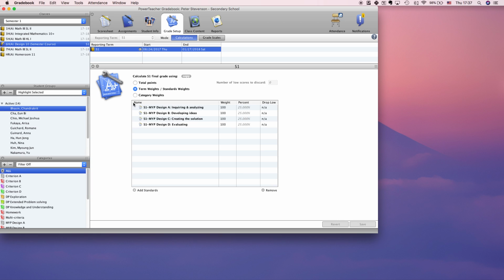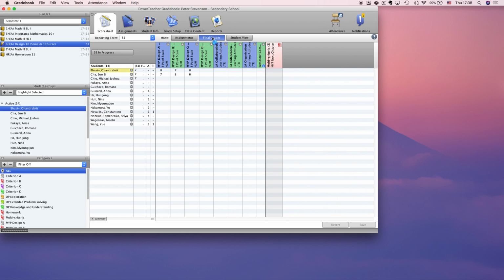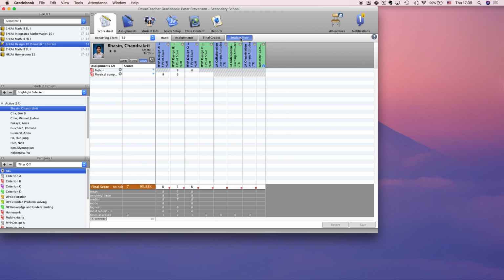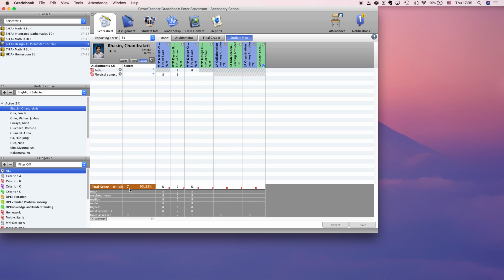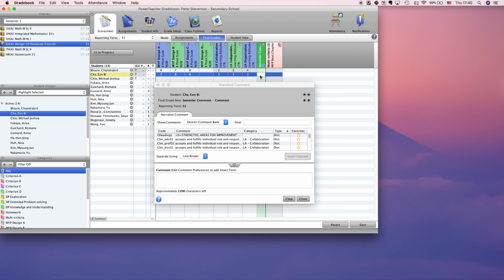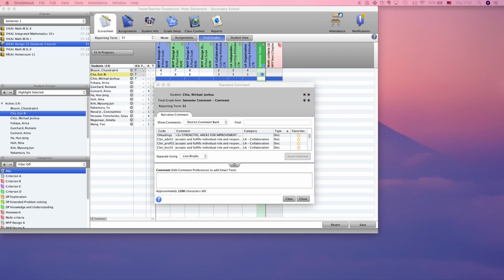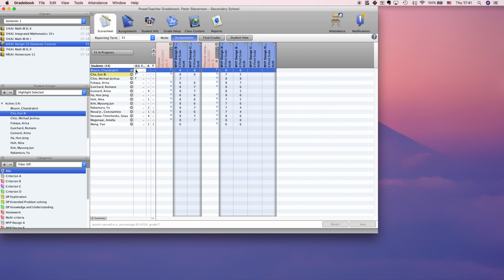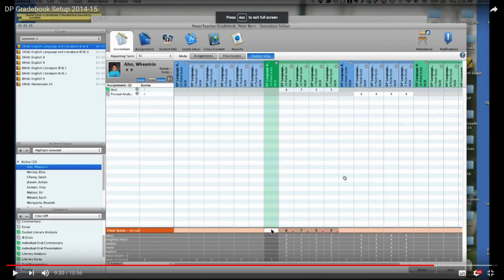Semester Reports on Gradebook 17 18